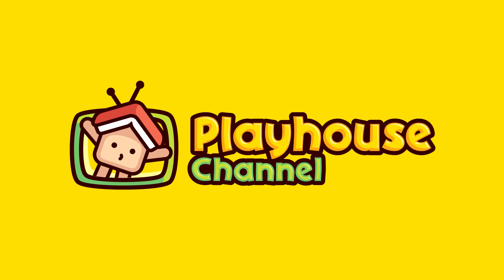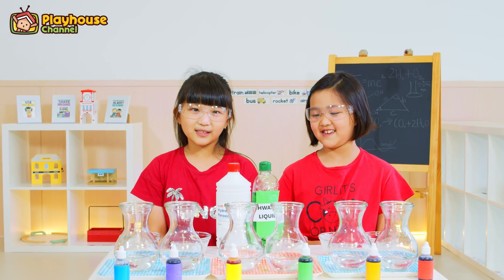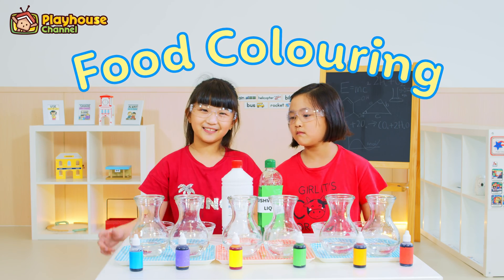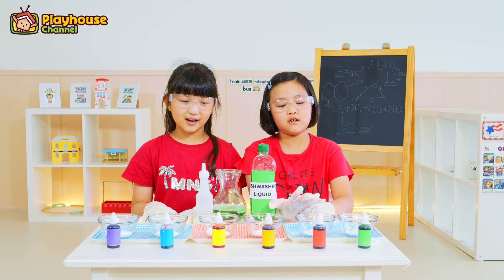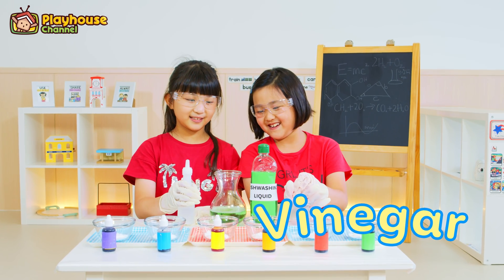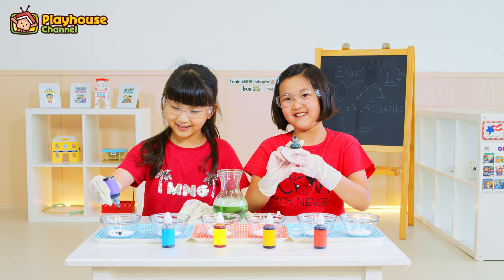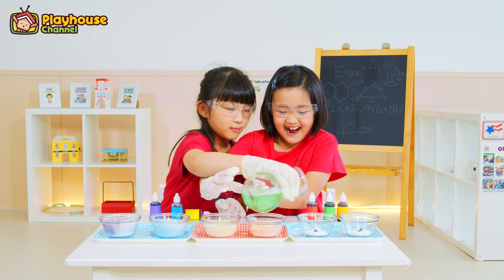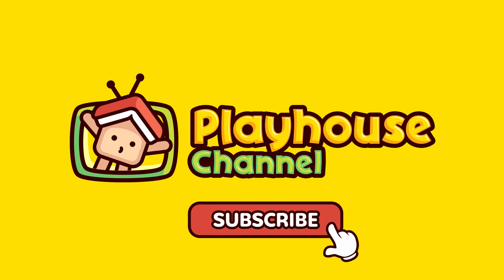Elephant Toothpaste Science Experiments | DIY at Home | Playhouse Channel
It was so much fun making the elephant toothpaste experiments! You can do it easily at home! And you can do it in two ways: one is using hydrogen peroxide, and the other is using vinegar. Make sure you have adult supervision while making it. Have fun!

Playhouse Channel is created for more fun and educational videos for kids, moms and teachers!

We are on Social too!